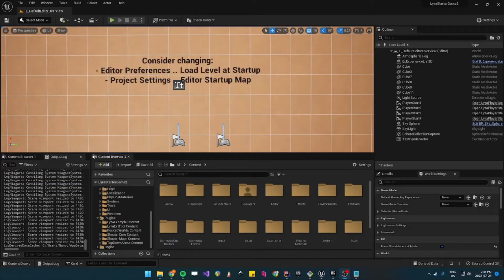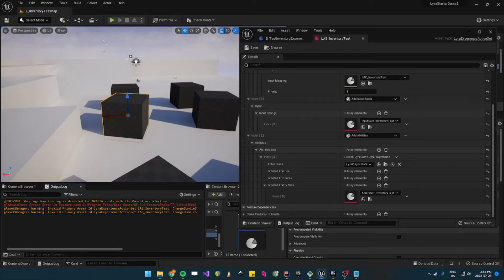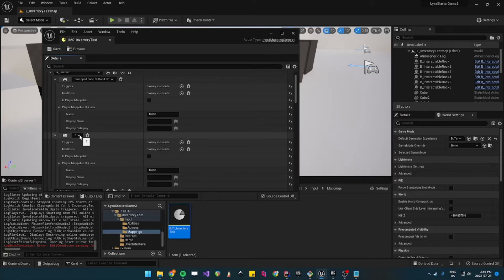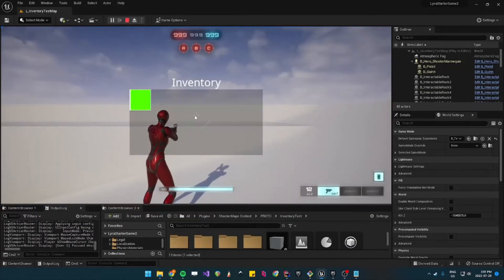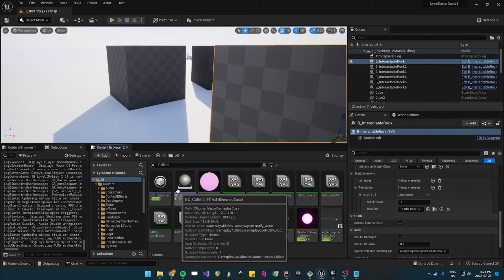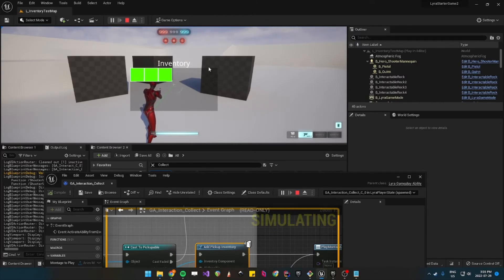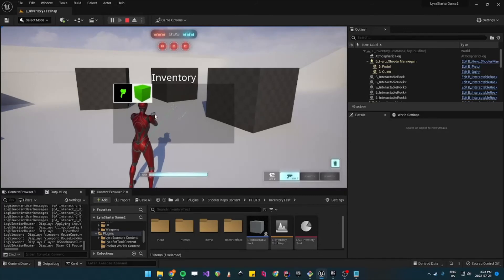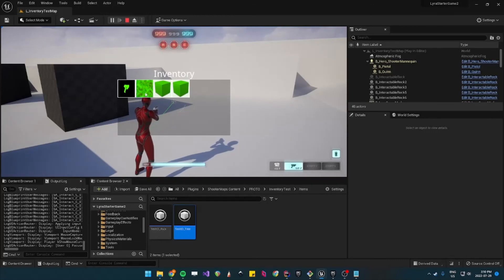Use UE5 Lyra inventory UI and collectables out of the box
I was surprised and happy to find that UE5 Lyra already has example content for inventory UI and system. In this video I showcase how to open up the test map and fix some issues so you can have a good kickstart with inventory and interactions in your game by utilizing what Lyra holds.